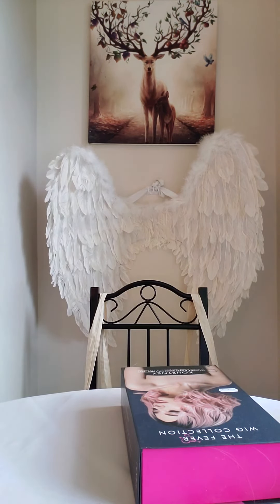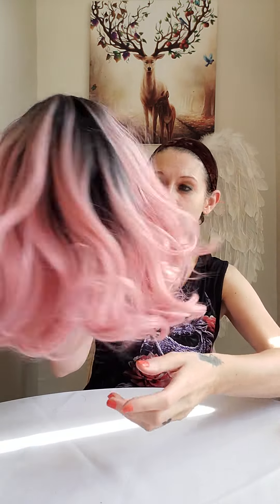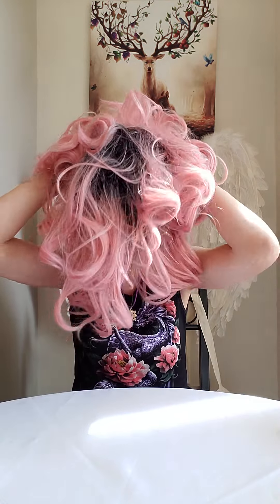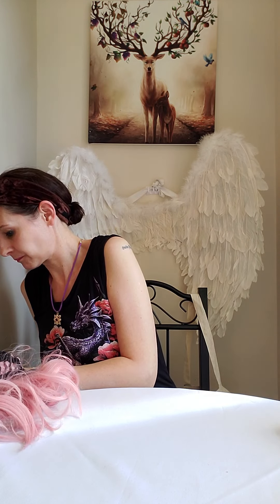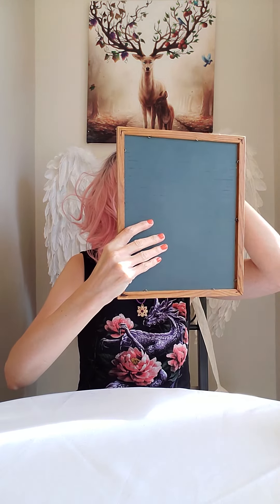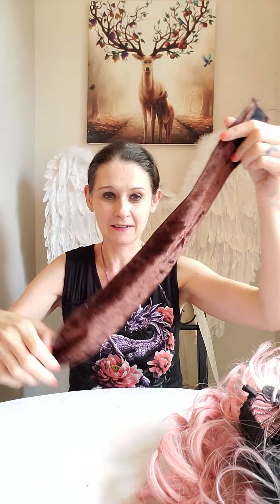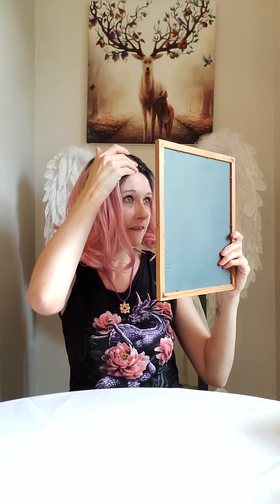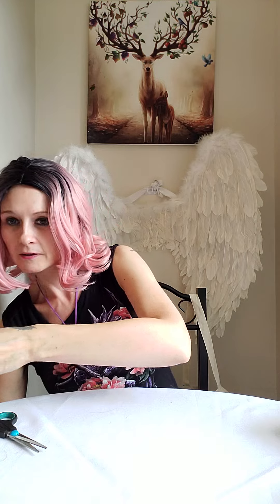Kourtney Wig From The Fever Wig Collection - Review And My Experience 🤷‍♀️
In this video I am being honest about my experiences wearing Kourtney in baby pink from The Fever Wig Collection

I adjusted the cap by cutting around the ear tabs to make it more comfortable and I cut out the adjuster straps too, I also made a small cut on the right side to even up the length, all round not a bad wig for the price

Newcastle
ST55 9JP
England
United Kingdom